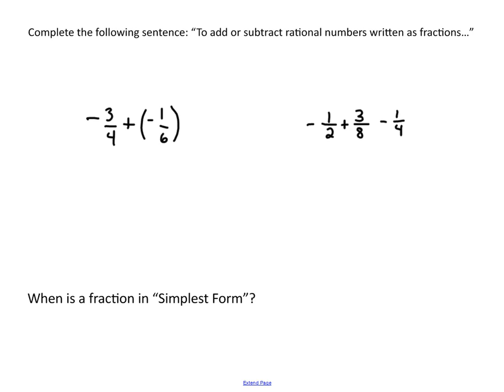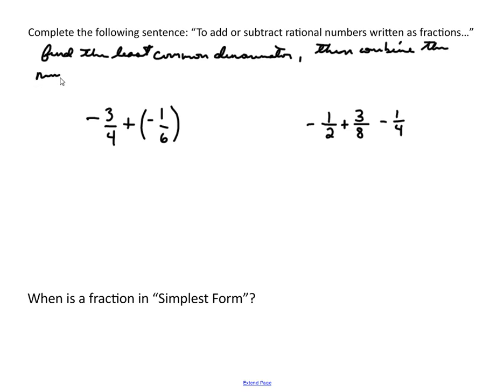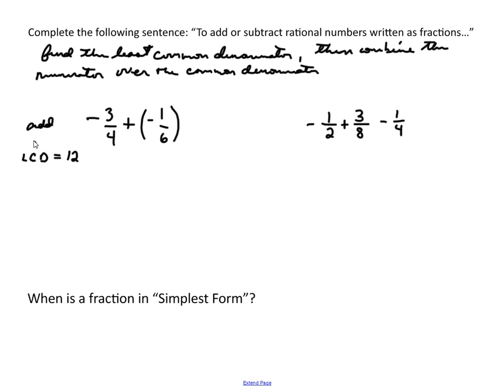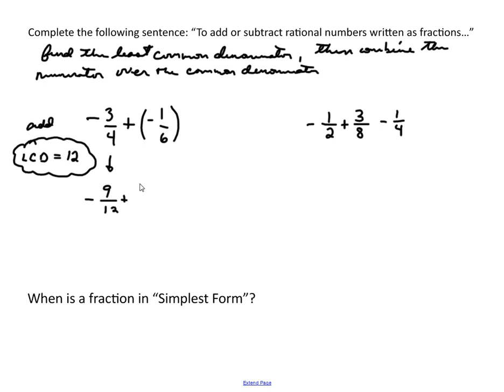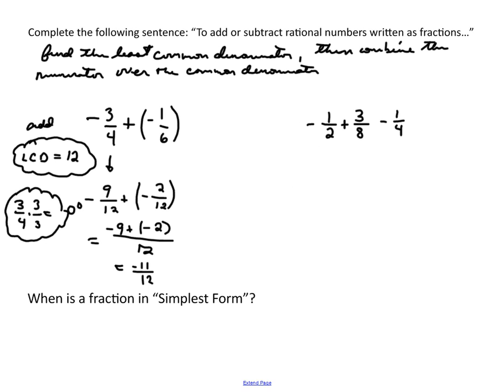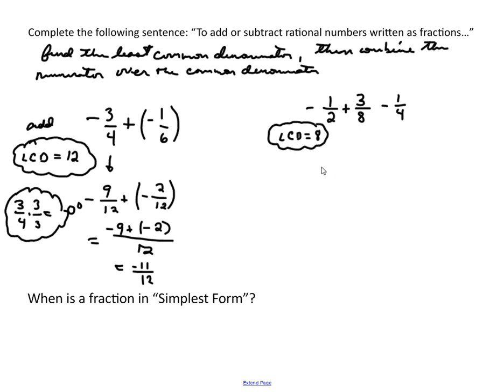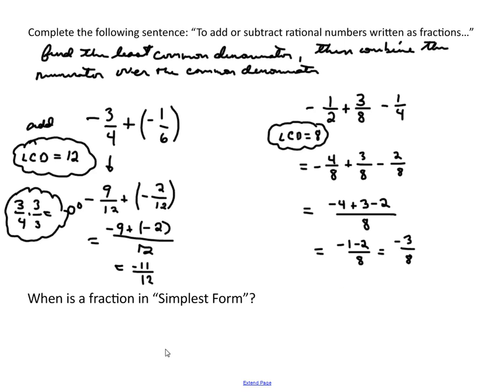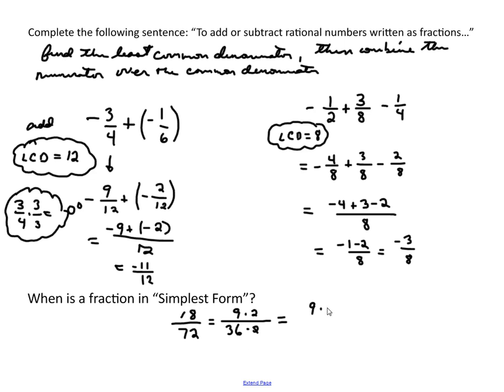Ch1s3B Rationals Decimals Operations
Part B: Adding and Subtracting fractions and Simplest Form